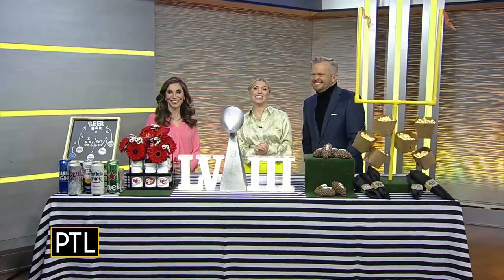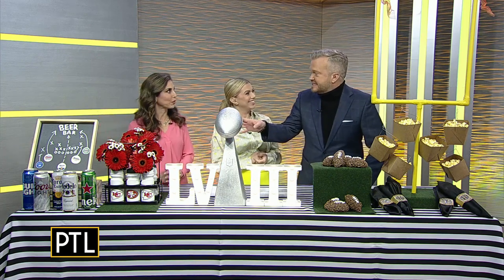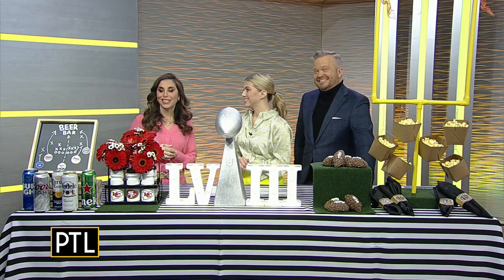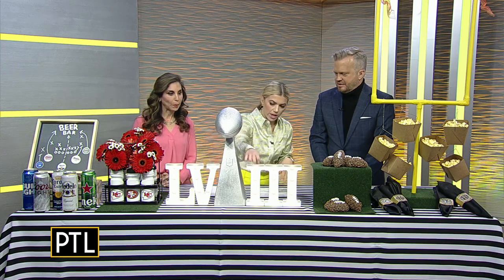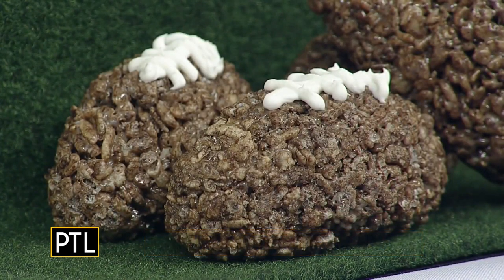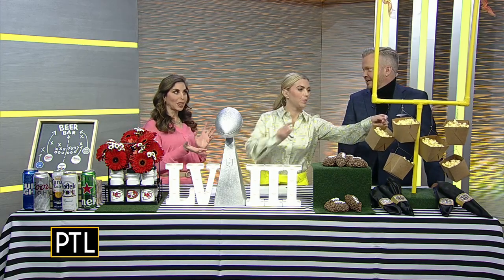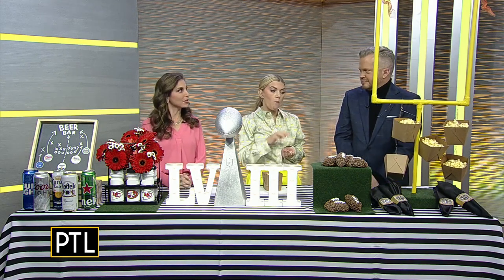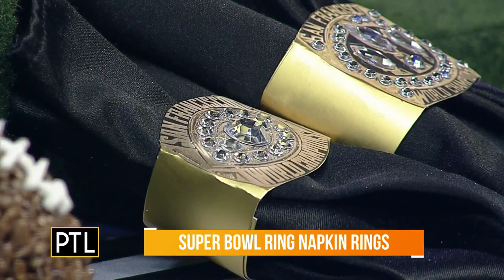Decorating for your LVIII Super Bowl Party on Pittsburgh Today Live.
Shari Zatman shares creative custom ideas for your super bowl party, on KDKA's Pittsburgh Today Live.